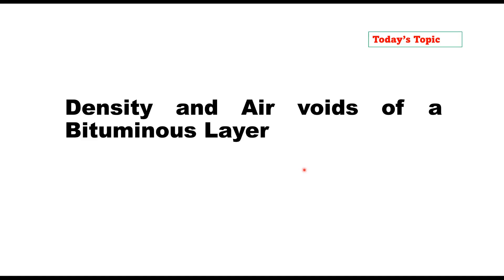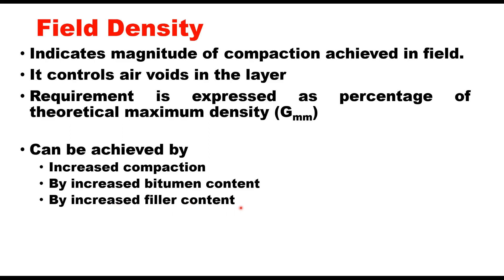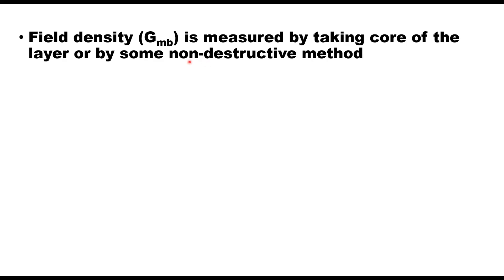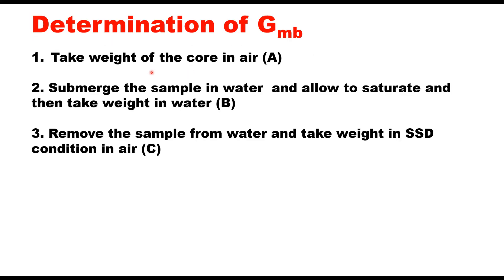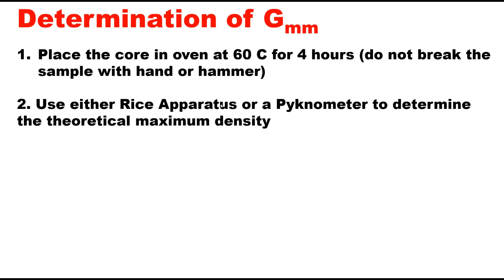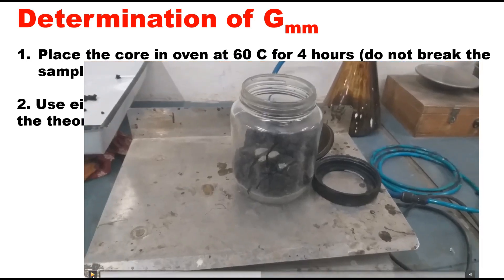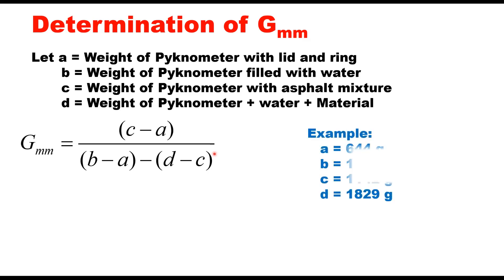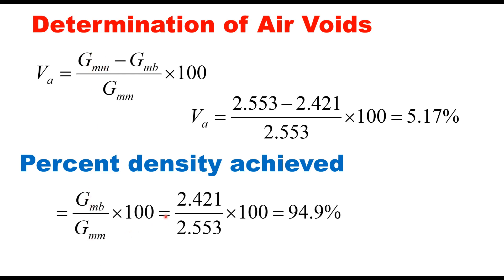Determination of Field density and air voids in asphalt layers, quality control in field for density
How to determine density and air voids in a asphalt layer in field, magnitude of compaction achieved in asphalt layer in field, quality control of density in an asphalt layer, theoretical maximum specific gravity, Rice method, bulk density of a layer, Air voids in asphalt layer, core cutting method of field density, Density of a bituminous layer, Air voids in a Bituminous Layer, Field sample by core cutting machine, determination of bulk density of a bituminous layer, Marshall specimen, Optimum Binder Content, Design air voids,